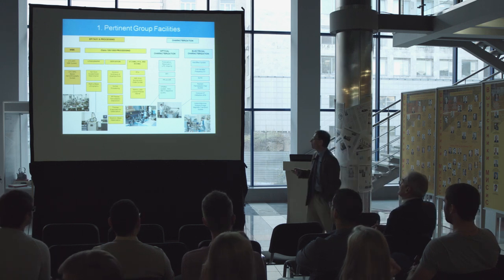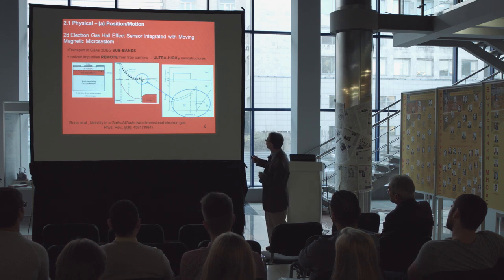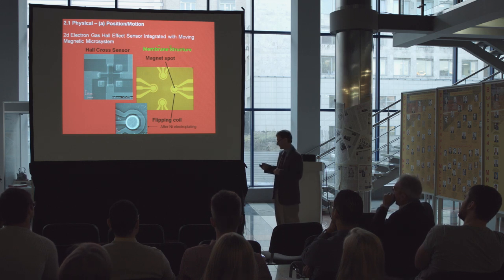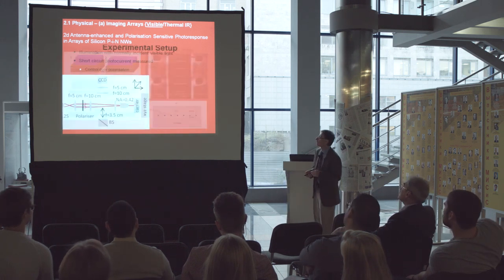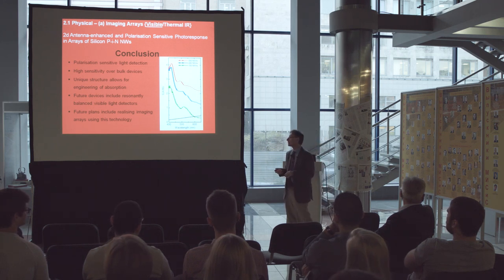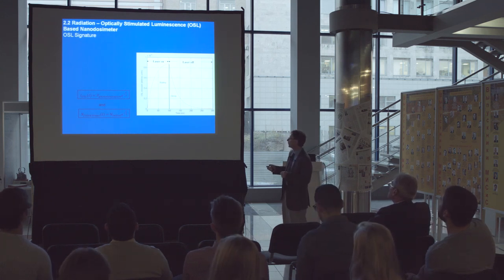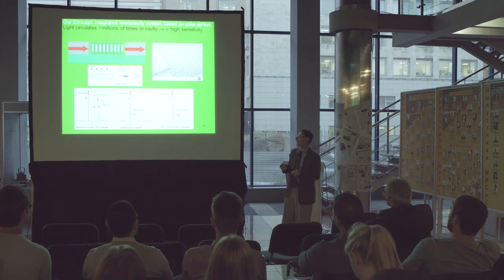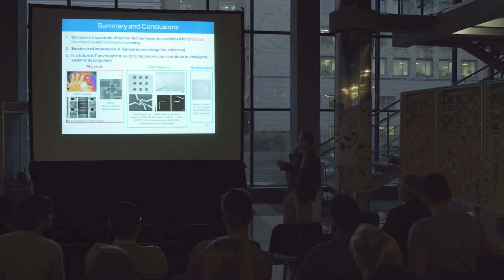Developing novel sensing platforms, Harry Ruda presenting at NUST-MISIS in Moscow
Professor Harry Ruda of the University of Toronto presented a seminar on novel sensors including case studies on physical sensors, radiation sensors and biochemical detection devices.  The talk was presented at the National University of Science and Technology (NUST-MISIS) in Moscow, Russian Federation.
Video courtesy of NUST-MISIS.